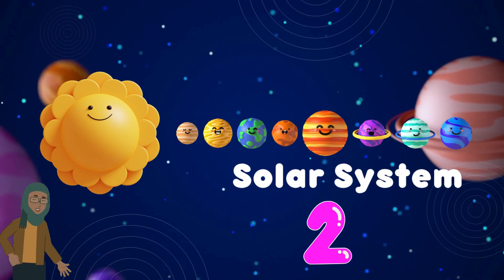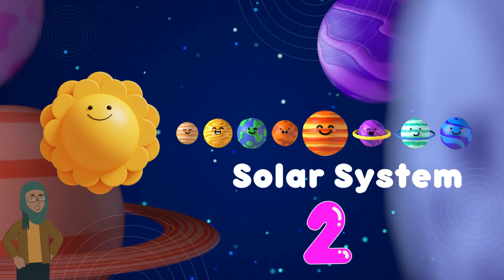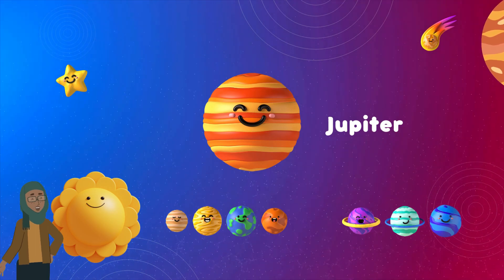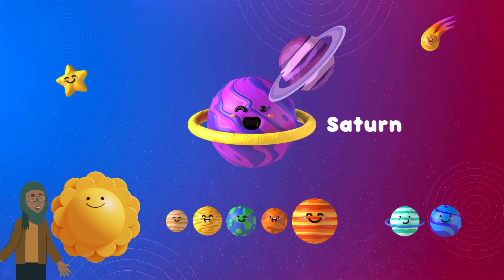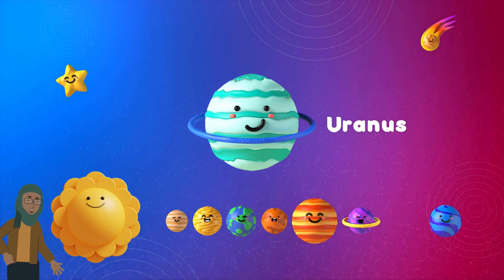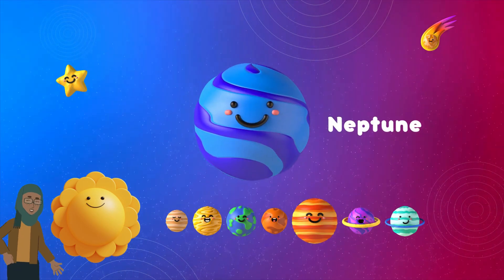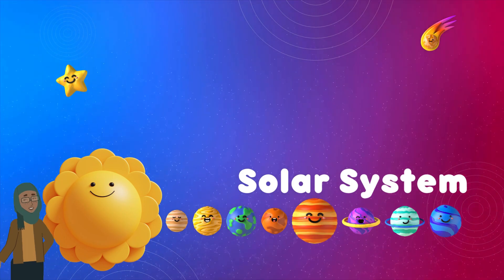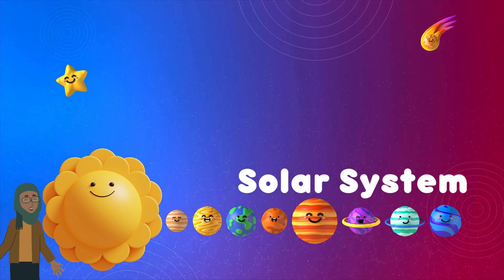Journey to the Inner Planets PT.2: Jupiter, Saturn, Uranus, Neptune - kids educational videos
Learn about the planets in our solar system with this educational video for kids. Journey to the Inner Planets: Sun, Mercury, Venus, Earth, Mars - kids educational videos teach kids about the different planets in our solar system and what they look like.

Are you curious about the planets in our solar system? Watch this video and learn about the planets Mercury, Venus, Earth, Mars, and the sun. Discover what they look like and why they are important for our planet. This educational video is perfect for kids who want to learn more about the planets in our solar system.
Learn about the planets in our solar system in this educational video for kids. Journey to the Inner Planets: Sun, Mercury, Venus, Earth, Mars. SUBSCRIBE for more educational videos about the planets.In this series of educational videos, kids will learn about the planets in the solar system, from our nearest star, the sun, to the planets Mercury, Venus, Earth, Mars.Each video in the series is filled with interesting facts and information about the planets, including their characteristics and how they interact with one another. Whether you're a teacher looking to supplement your curriculum, or a parent looking to give your kids a heads-up on the solar system, these educational videos are a great way to learn about all eight planets!